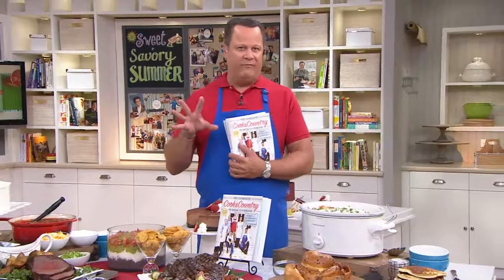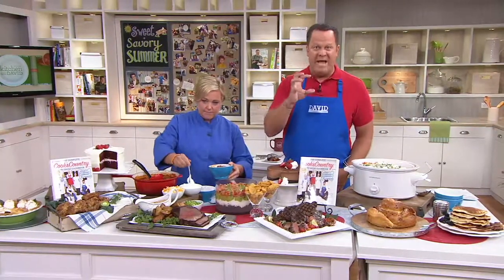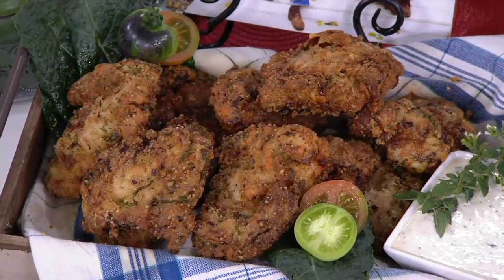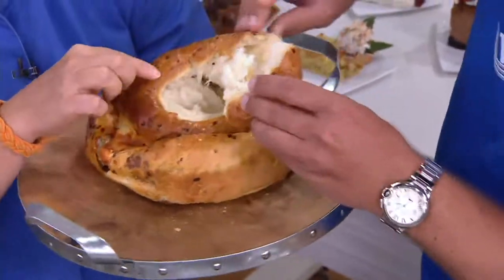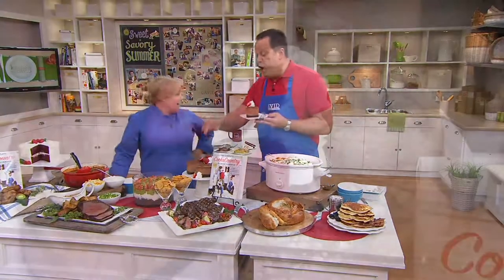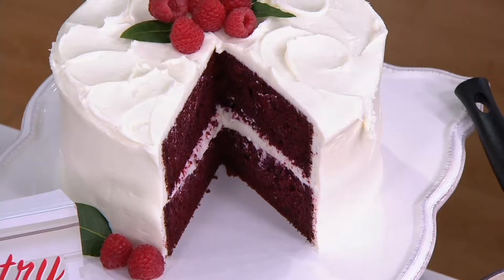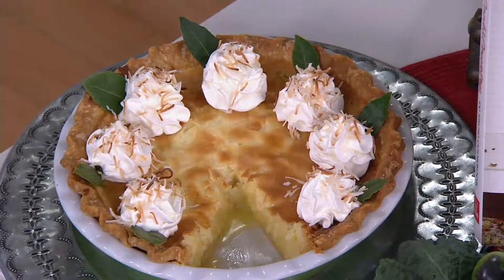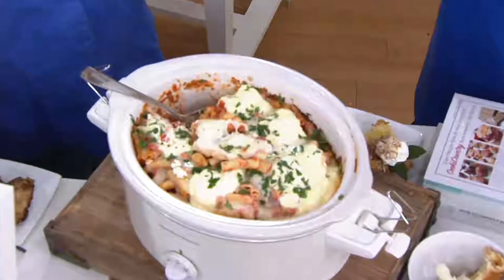The Complete Cook's Country TV Show Cookbook Season 9 on QVC